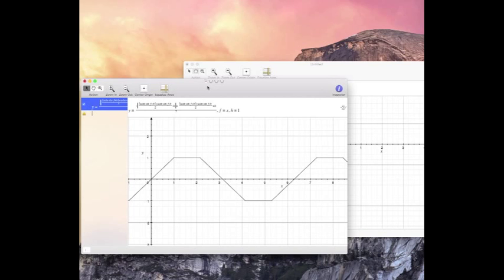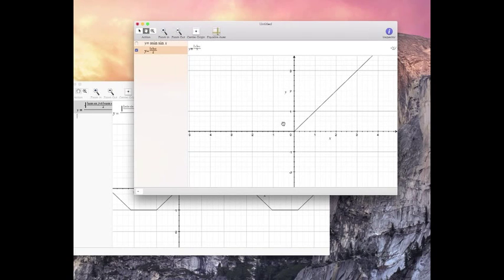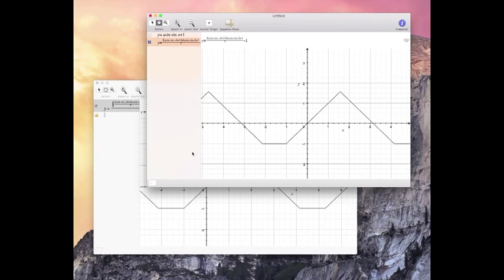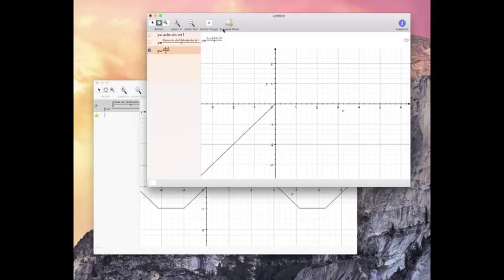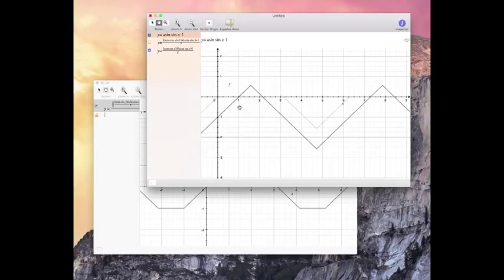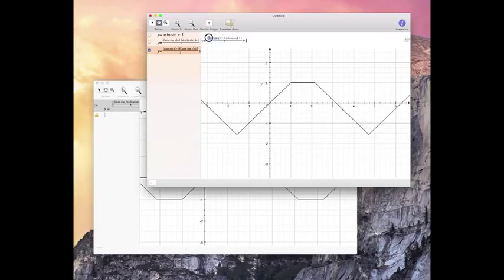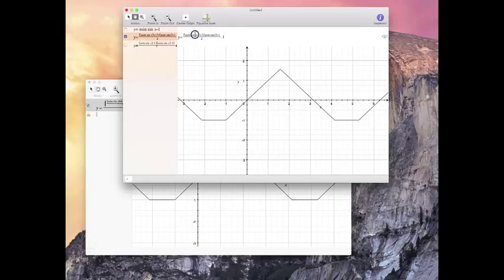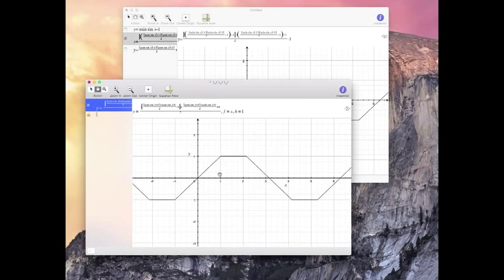Cool Graph using sin x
The way I have derived this graph is amazing. I have manupulated the graphs of |x| and asin sin x to get this graph.